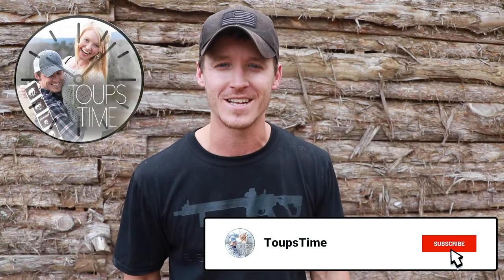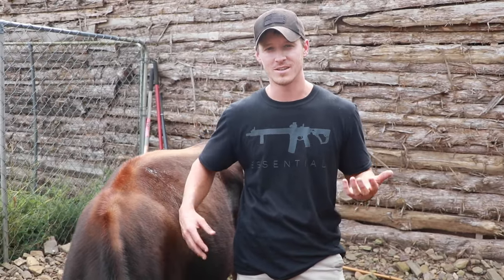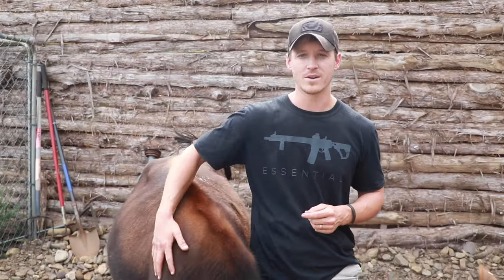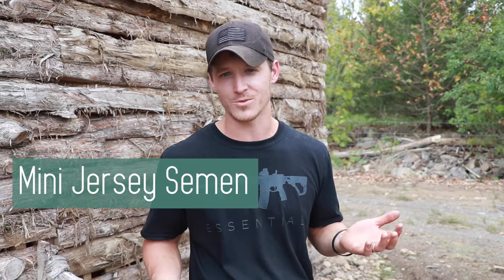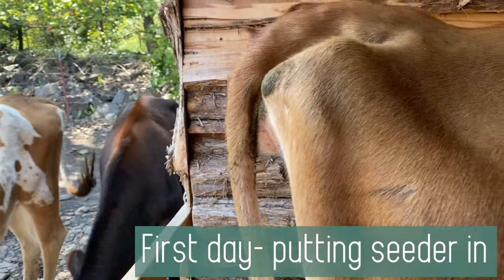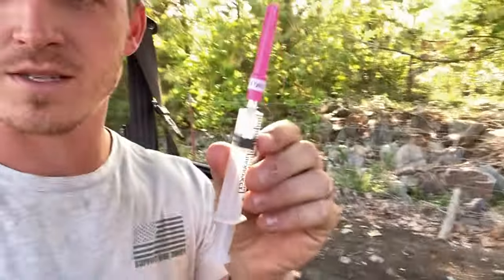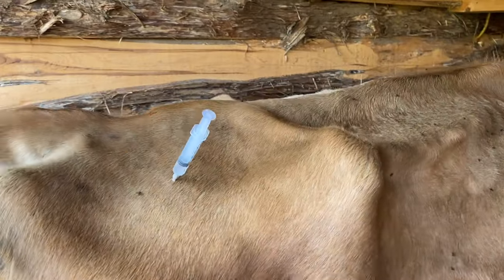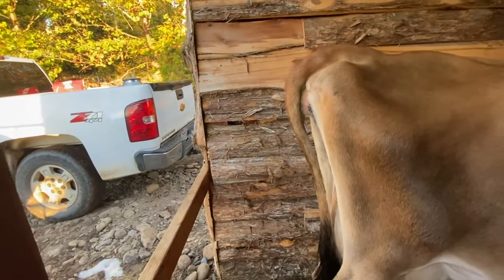How to Breed Milk Cow by Artificial Insemination | Process and Cost Breakdown on Small Homestead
Our Milk Cow, Autumn just went through the Artificial Insemination process on the homestead this week and we are waiting to find out if she is pregnant!  In this video, we show you the entire process! It is actually quite simple!